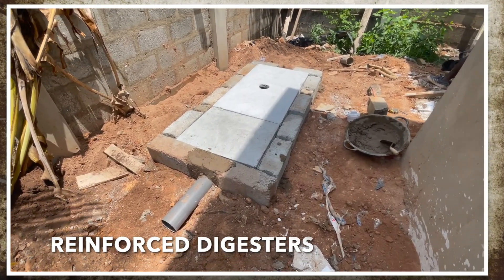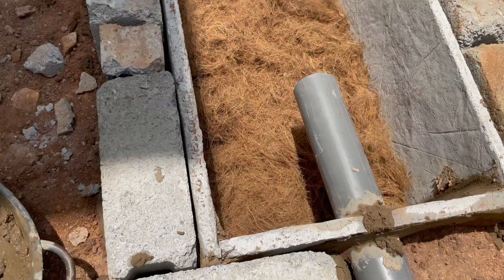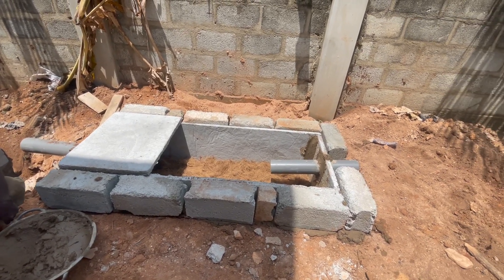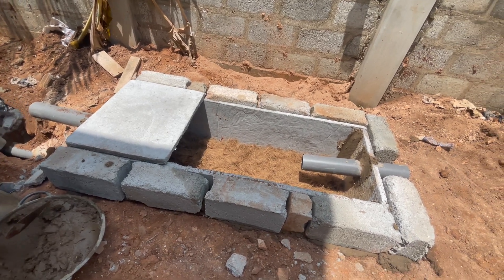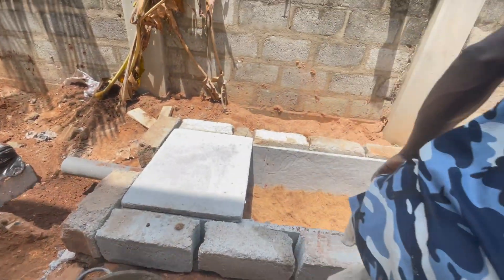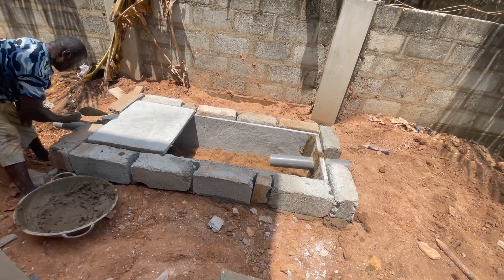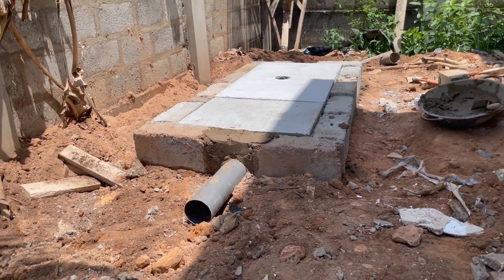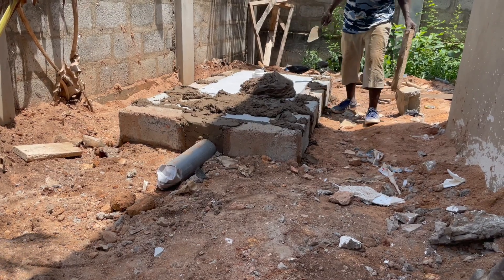Build Stronger Biodigesters: Reinforce Your Slabs!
Simple biodigester construction hack you can use to reinforce prefabricated slabs for maximum durability and longer-lasting use.